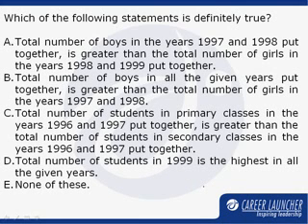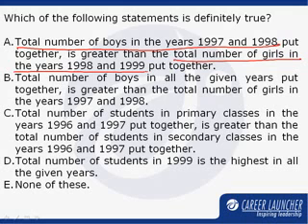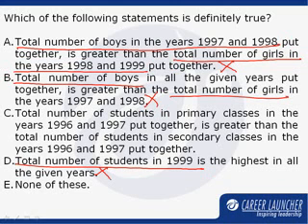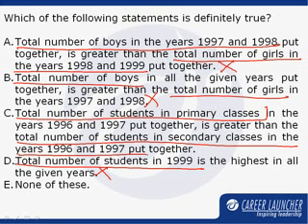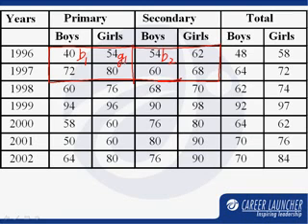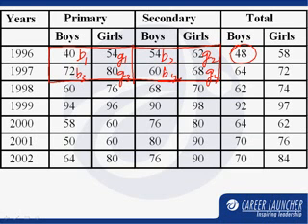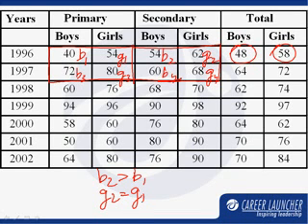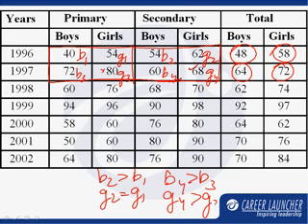Mock XAT 1 Question 108-Alternative Method